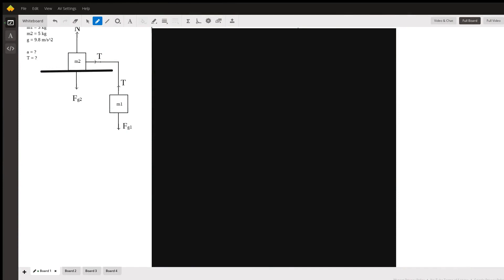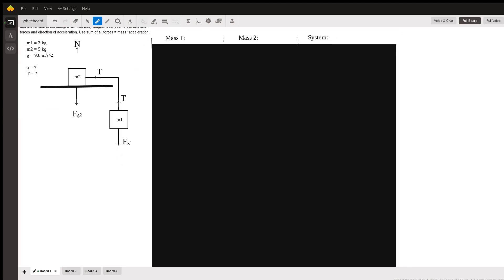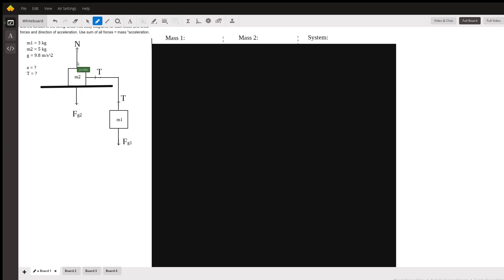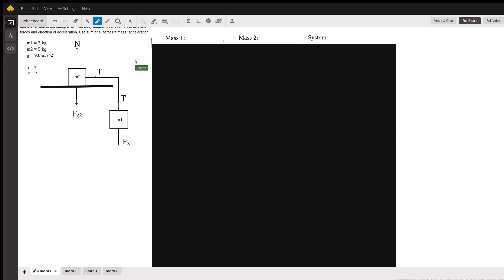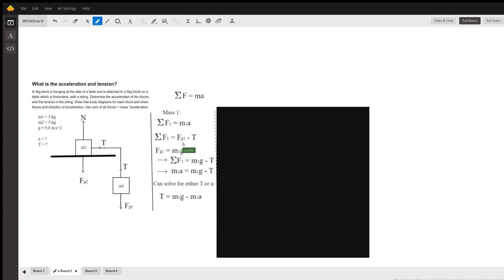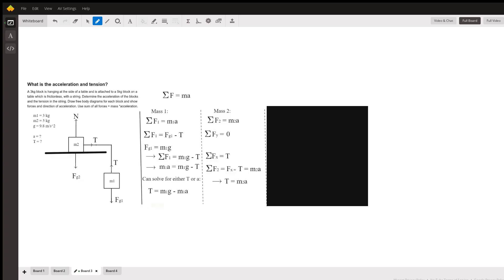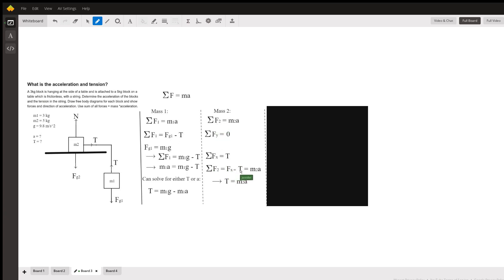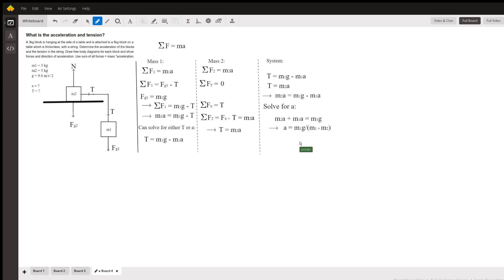Modified Atwood machine problem - 2 masses, a string, and a frictionless table.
Question: What is the acceleration and tension?
A 3kg block is hanging at the side of a table and is attached to a 5kg block on a table which is frictionless, with a string. Determine the acceleration of the blocks and the tension in the string. Draw free body diagrams for each block and show forces and direction of acceleration. Use sum of all forces = mass *acceleration.

Answered By:

Jennifer B.
Experienced teacher and tutor specializing in math and physics.

Written Explanation:

This is a modified Atwood machine problem (can google this to see what an Atwood machine is).Step 1: Draw a picture (see video).Step 2: Draw a free-body diagram for each mass.Step 3: Use Newton's second law (∑F = ma) and the free-body diagrams to set up the relationships (equations) for each mass. The only force acting on the 5 kg block is tension from the string: ∑F2 = T = m2a. The forces acting on the 3 kg block are the force due to gravity (mg) and the tension from the string: ∑F1 = Fg - T ⇒ m1g - T = m1a , The tension in the string is the same for both masses, so you can substitute in for T: ∑F1 = m1g - m2a = m1a .Step 4: Done with the physics part! Now you have a system of equations for which you can find the acceleration (and thereby the Tension also). m1 , m2 , are given and g= 9.8 m/s2 . Substitute and solve for a. Then use T = m2a to find the tension.